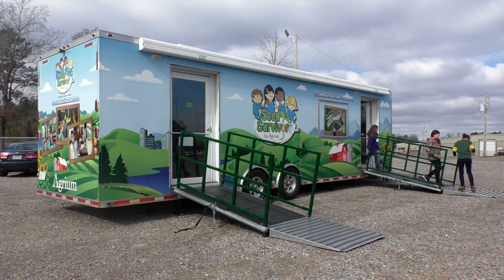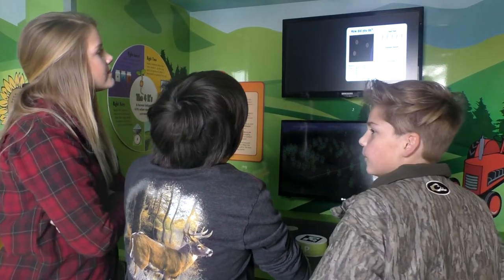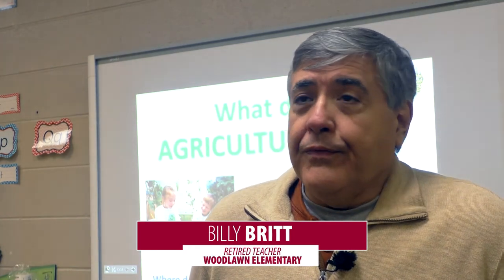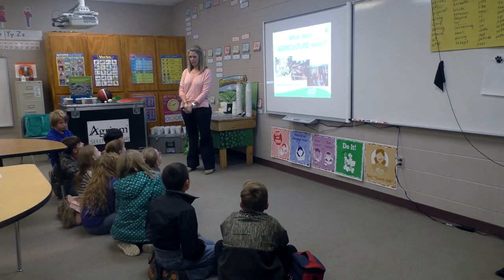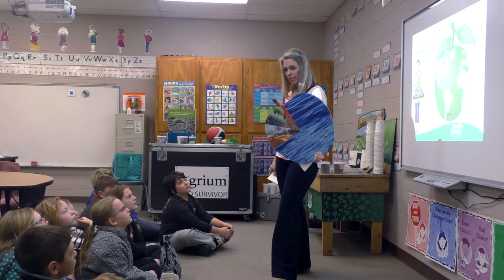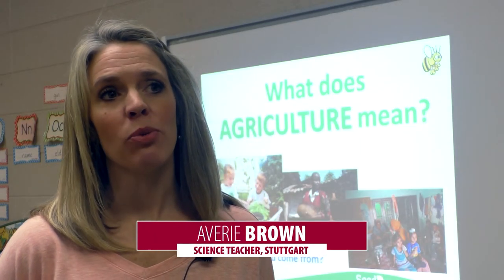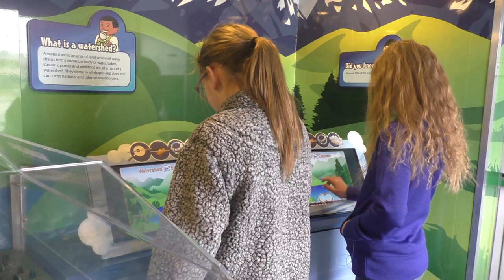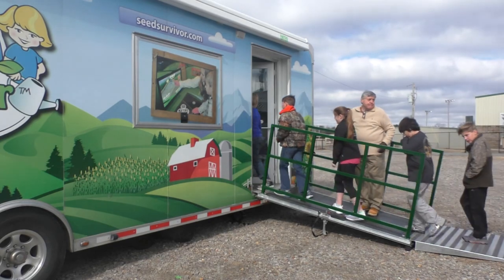Seed Survivor / Electronic Games Teach Kids about Agriculture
Seed Survivor is an interactive, curriculum-based program that teaches elementary students how to grow plants and where their food comes from. A mobile trailer complete with fun, educational video games has been visiting schools across east Arkansas and recently was at Woodlawn Elementary in Cleveland County.